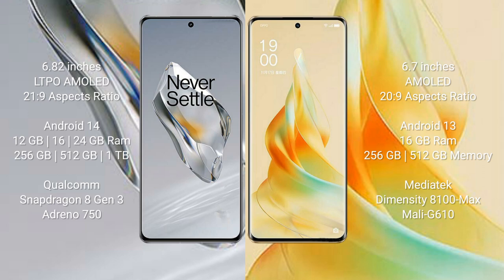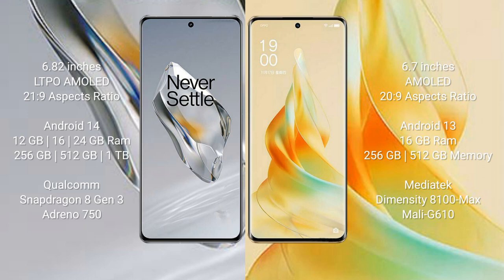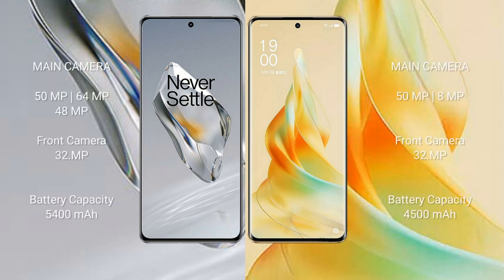OnePlus 12 vs Oppo Reno 9 Pro Review